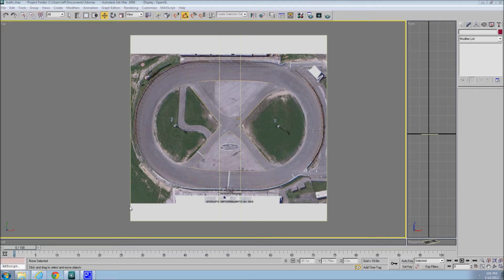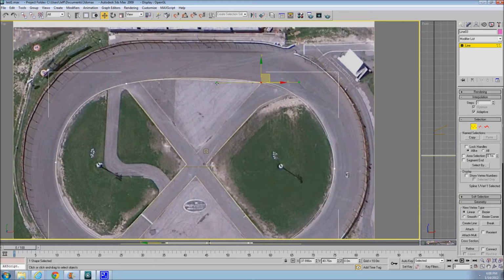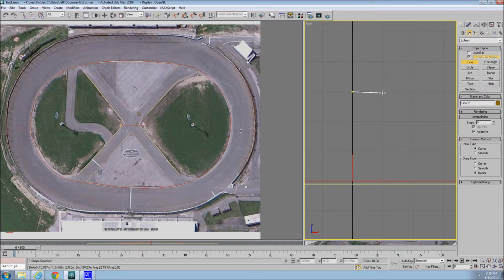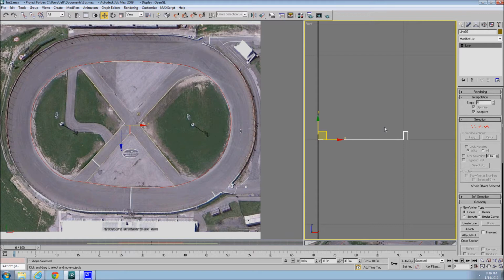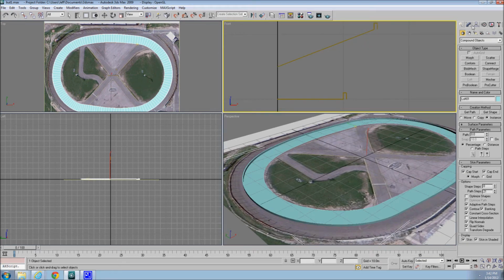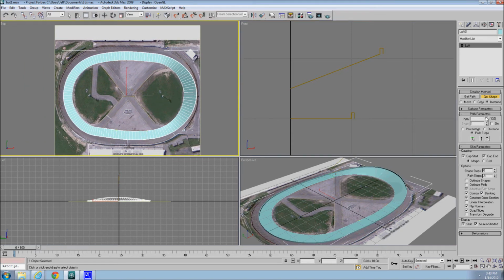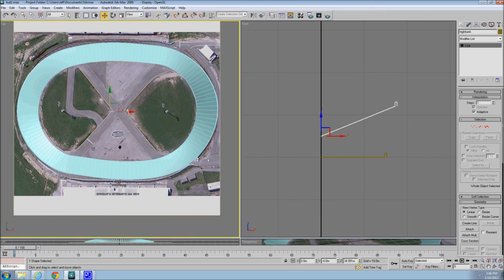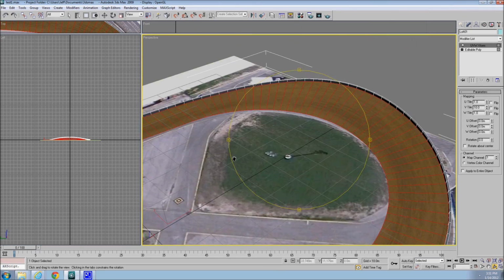3ds Max rFactor Tutorial Creating Track Mesh with Splines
Tutorial by freew67